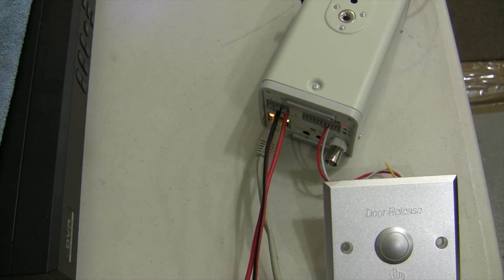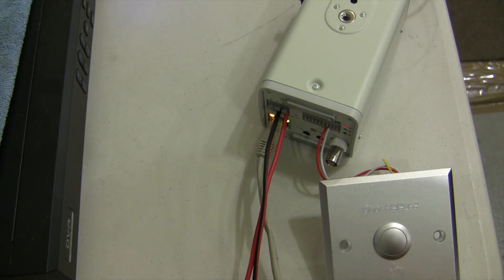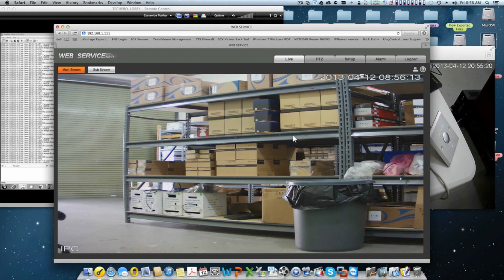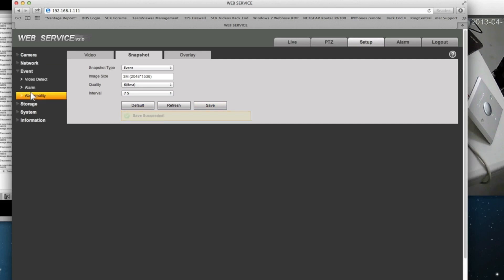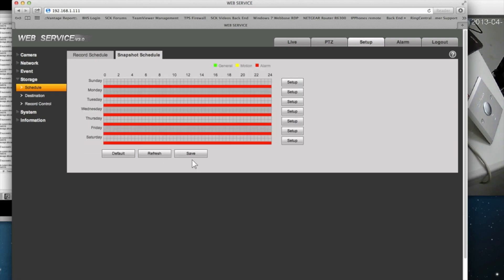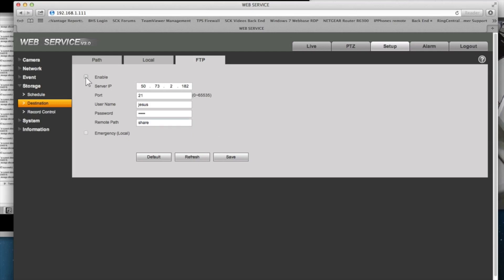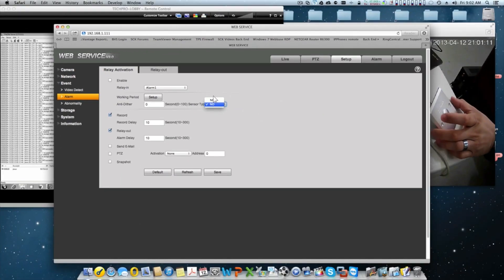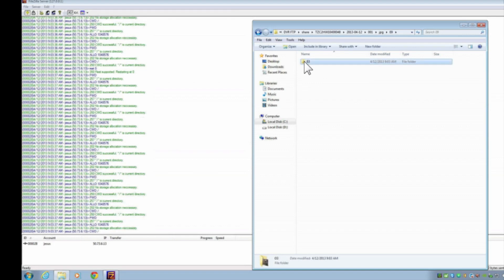FTP Snapshot Upload based on Alarm Trigger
This is a Video Demonstration of how to configure FTP Upload based on an alarm trigger device. You can see from wiring to detail settings that need to be set in the camera to successfully upload a snapshot to a remote FTP server.